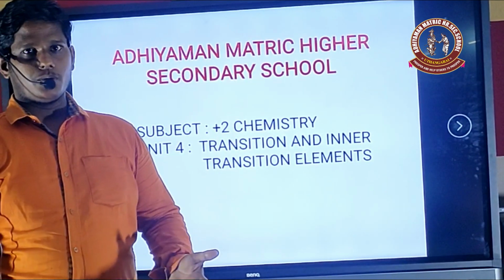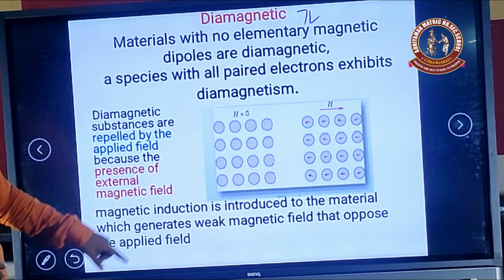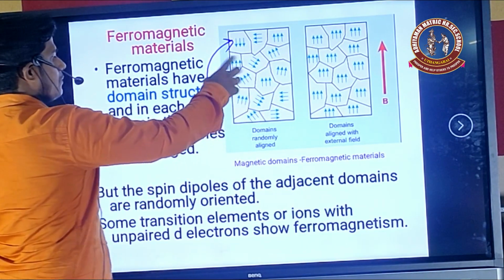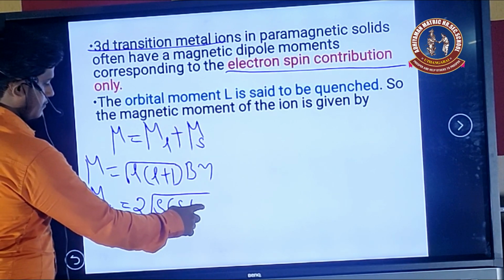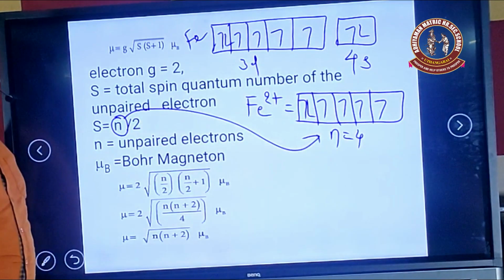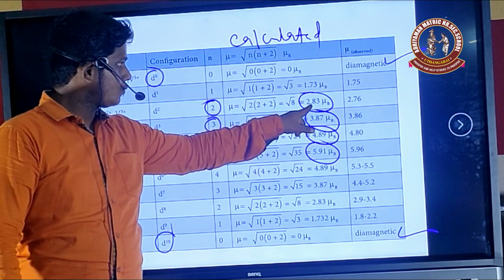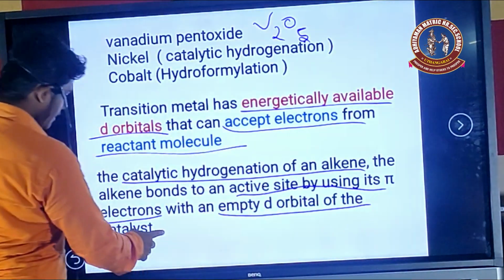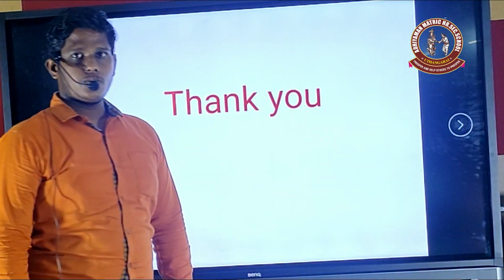ADHIYAMAN MATRIC HR SEC SCHOOL UTHANGARAI CH 4 TRANSITION ELEMENTS PART 4